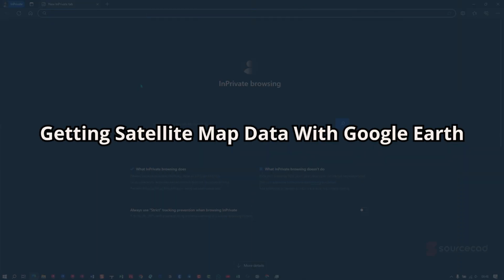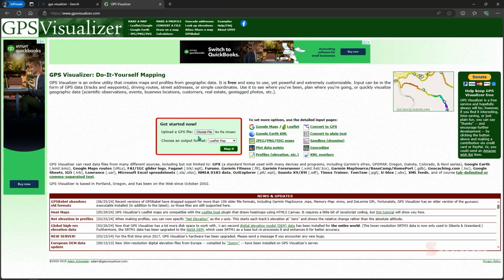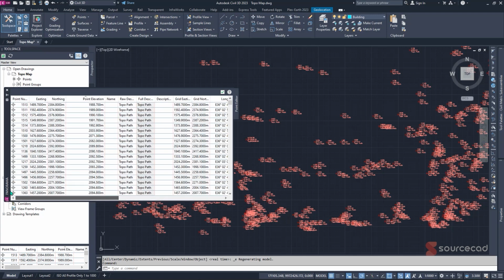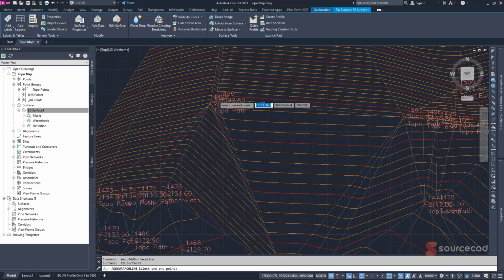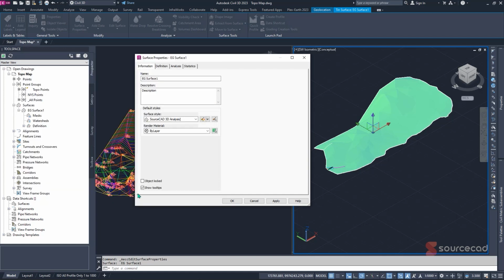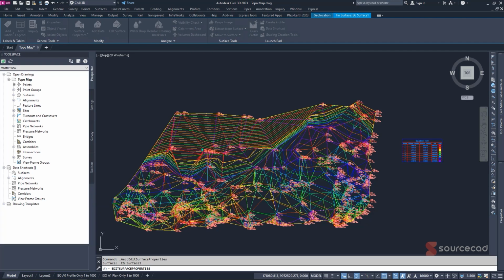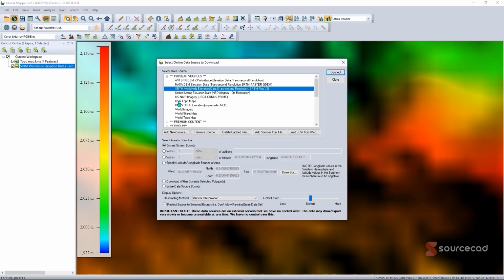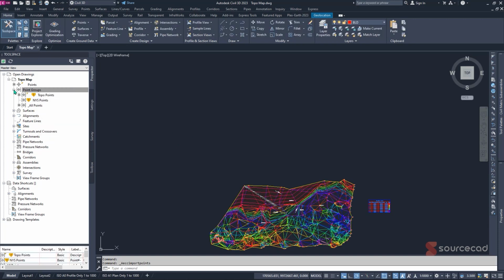Making Topo Map in Civil 3D - Complete tutorial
In this video, you will learn the step-by-step method of creating a topographic map in Civil 3D.

Here are the topics covered in the video:
00:00 Introduction
01:35 Getting Satellite Map Data With Google Earth
15:34 Transforming Google Earth Data
19:08 Clean Google Earth And GPS Visualizer Data
23:45 Working With Drawing Settings
27:08 Importing Points
31:38 Creating Surfaces
33:22 Modifying Surfaces
46:38 Adding Surfaces Feature
54:14 Band Analysis Feature
01:01:23 Running Plex Earth Lite Feature
01:03:18 Creating Sheets For Topographical Maps
01:25:11 Working With Global Mapper To Get Satellite Map Data
01:34:26 Clean Global Mapper Data
01:38:37 Importing Points And Troubleshooting
01:42:42 End And Conclusion